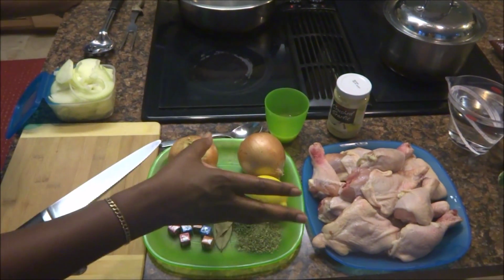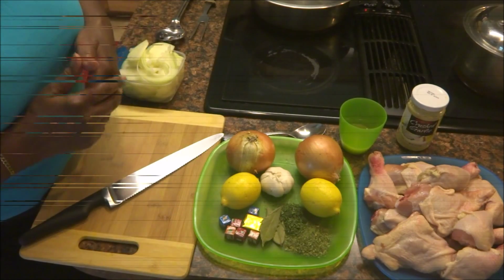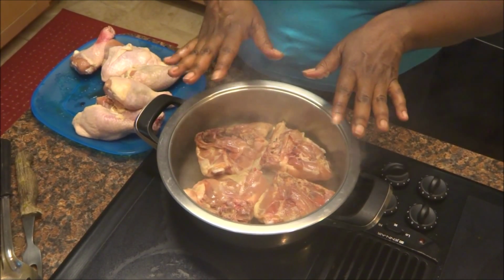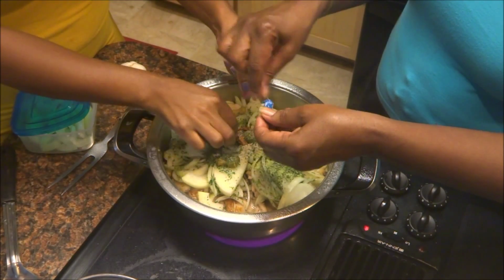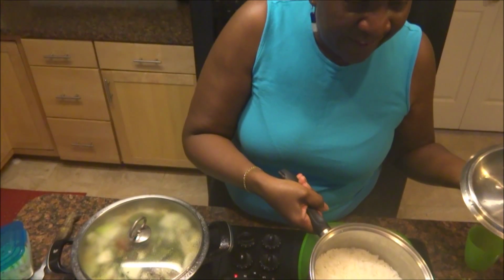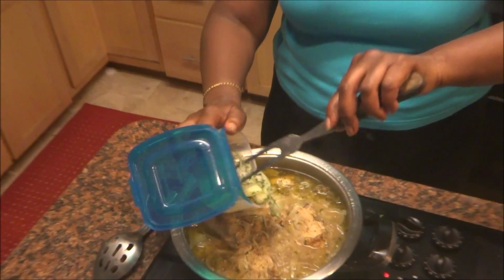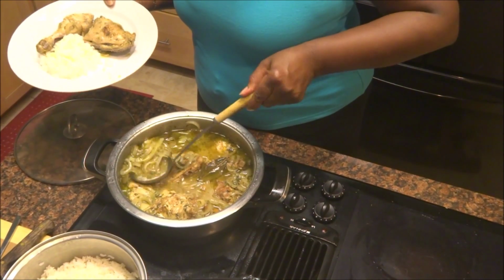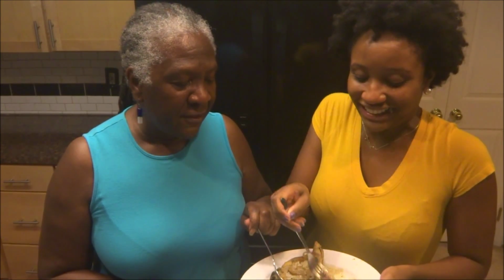How to Cook // Yassa Chicken // meroekhalia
This is a dish that my mother has been preparing for our family for many years. I hope you enjoy the video and that you try it out for yourself! Please let me know if you have any requests for other cooking videos!

✰ Nike+Running App: meroekhalia